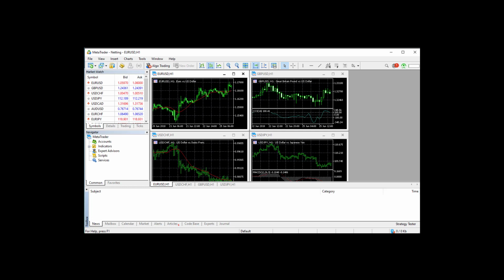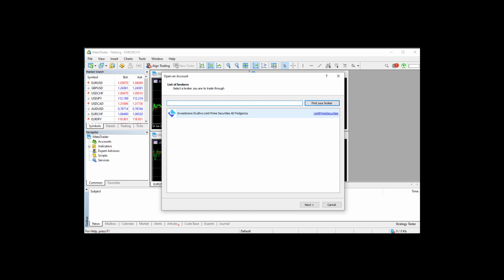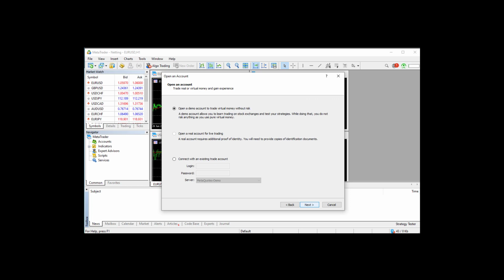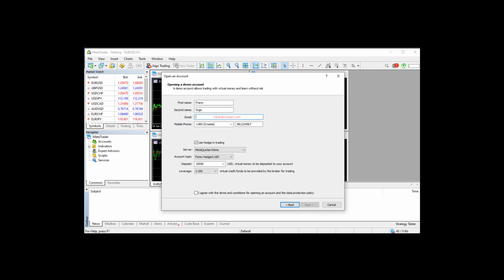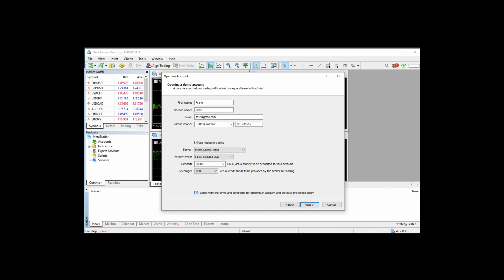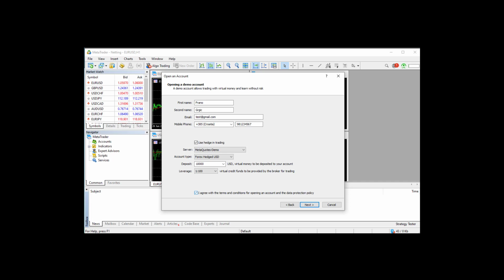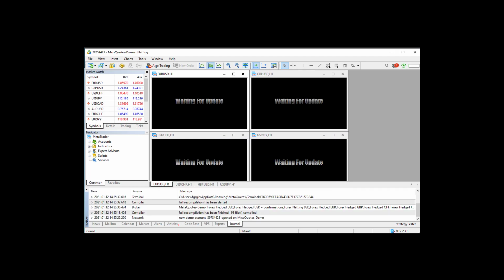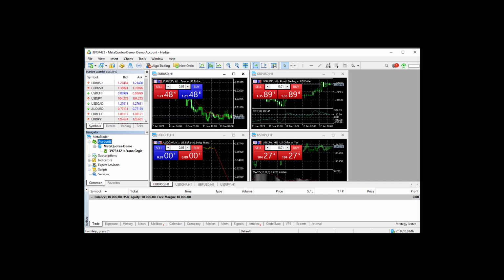Open FREE Demo Account for Forex Trading - Demo Account Metatrader 4 (MT4)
LEARN THE 5 STEPS TO TRANSFORM YOURSELF FROM A BEGINNER TO A TRADER IN JUST 60 MINUTES A DAY

Step by step guide how to open and create FREE demo trading account for trading on the Forex.

MT4 demo account tutorial.

Create FREE demo account without broker. You will use Metaquotes demo account which is FREE to use so you can practice trading without spending any money.

If you want to check FREE workshop how to start trading on the Forex register here for FREE access: